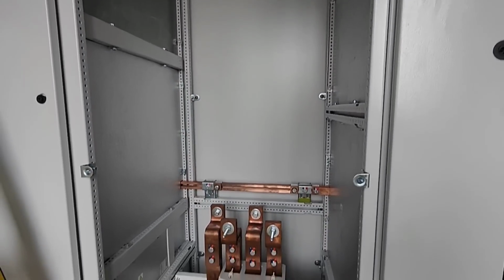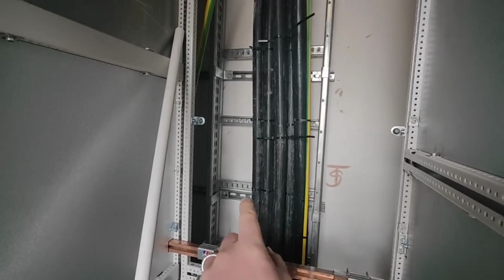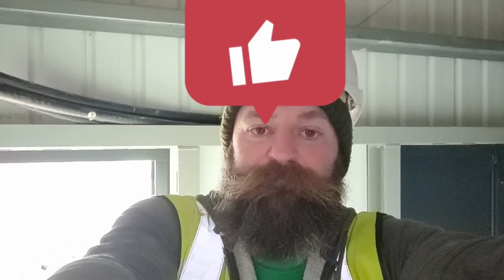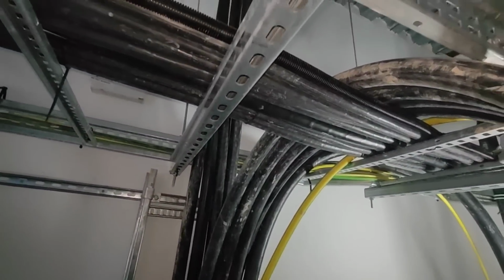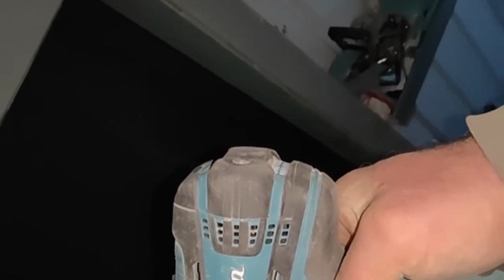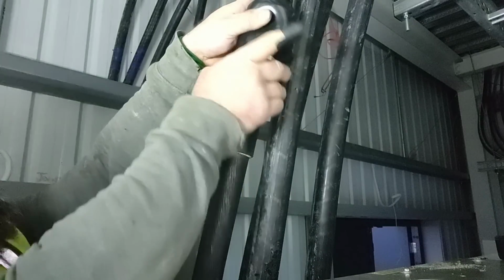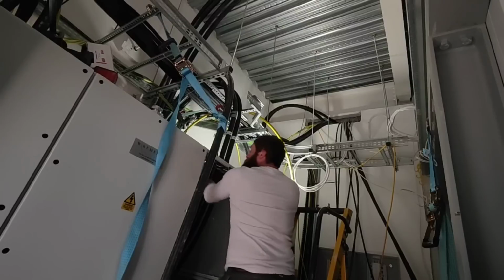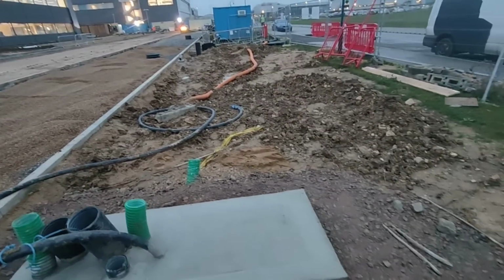Part 1 I CUT THE END OF MY FINGER OFF!!!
End of the finger missing

8x630mm single core cables

A Monday of disasters 😂😂

free chocolate croissant

I've been behind on uploading videos recently, as you've probably noticed, so I have a back log to get through. Hopefully I can get one per week out over the next month.

Hope you all had a good Christmas and are having the best start to the new year.